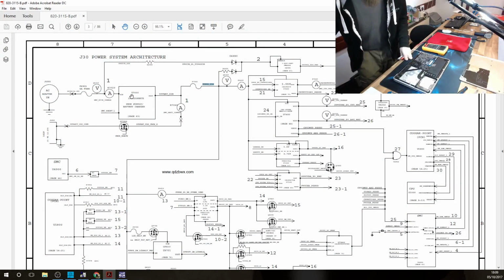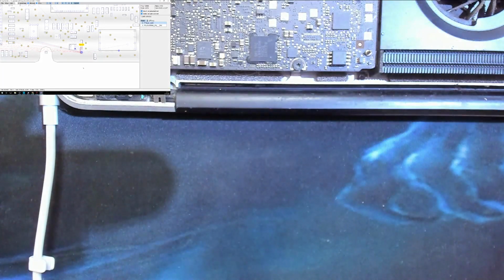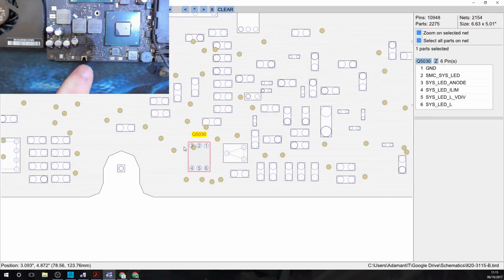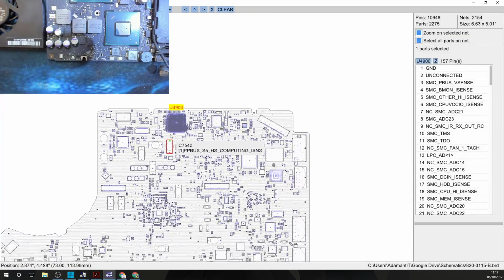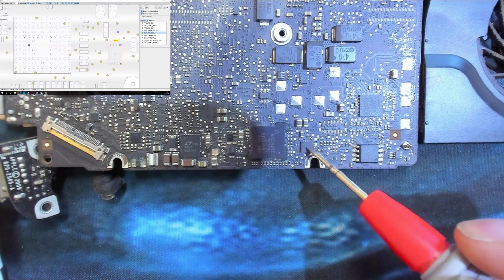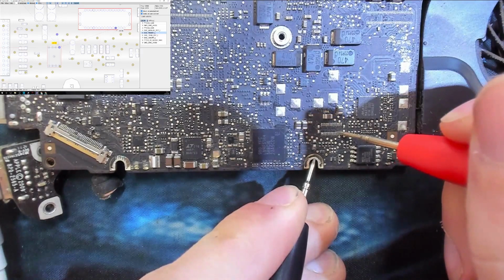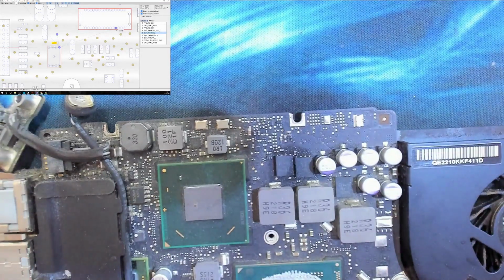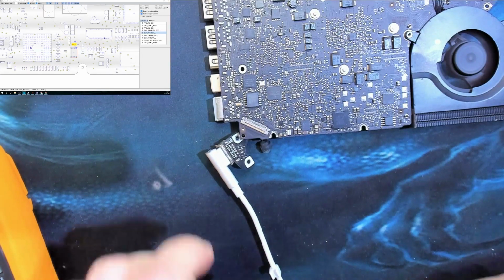Board Repair Basics #6 - SMC Reset L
To highlight the importance of knowing these basics, here's an example of how minor corrosion on the SMC_Reset_L circuit (remember the one that tells the SMC to turn on?) disabled a customer board. We restored it to full working order with nothing more than a toothbrush and some alcohol.